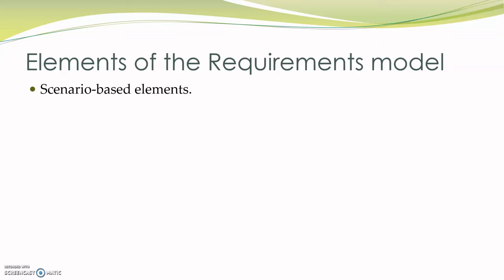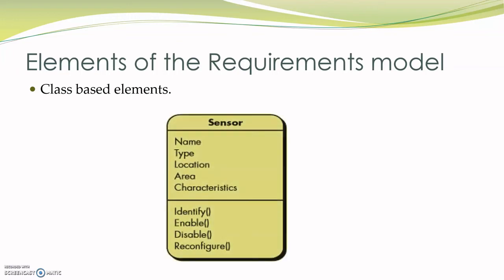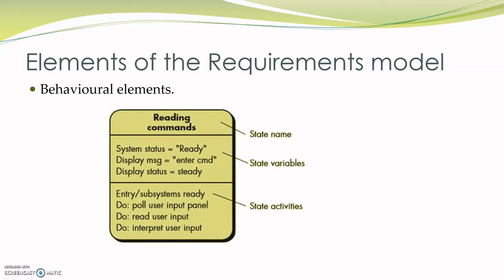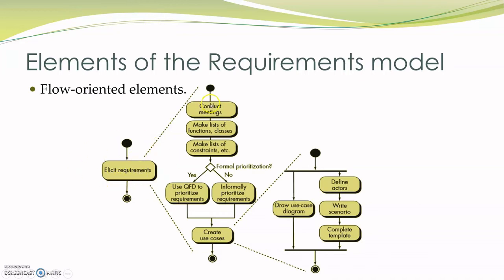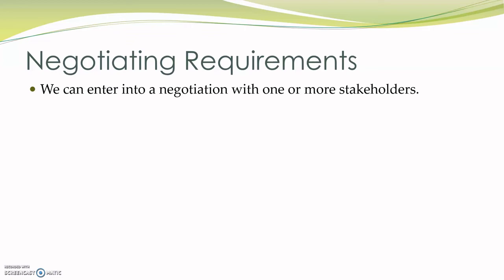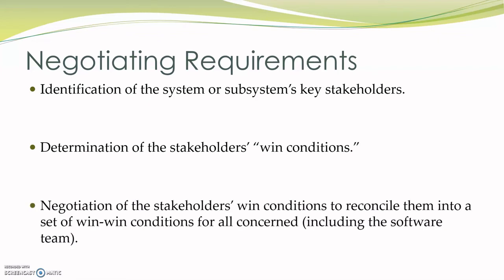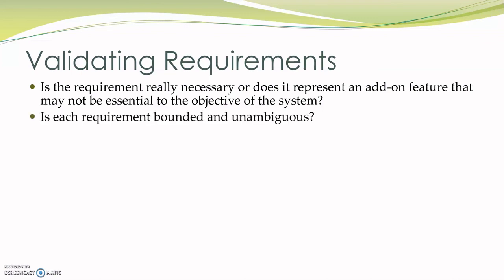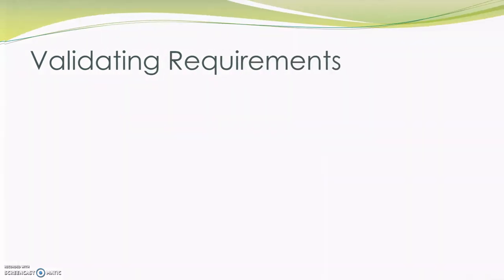Software Engineering unit 2 episode 3